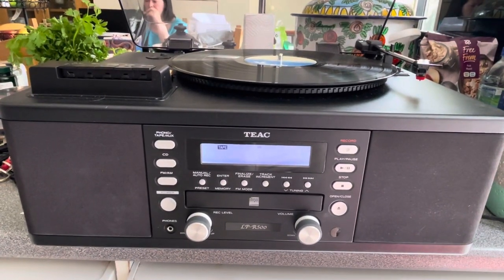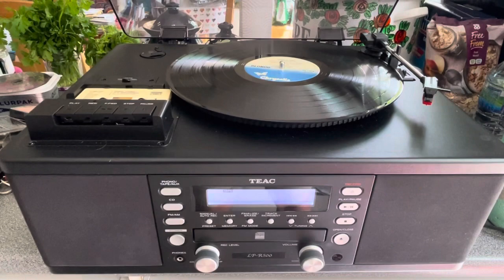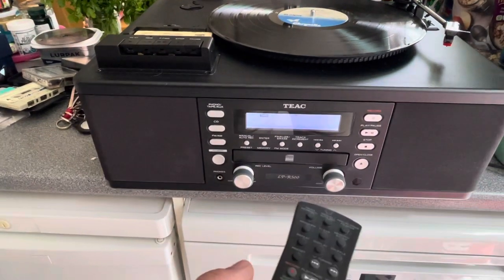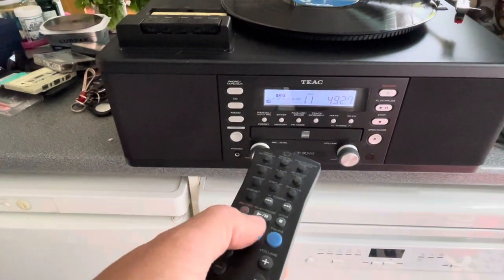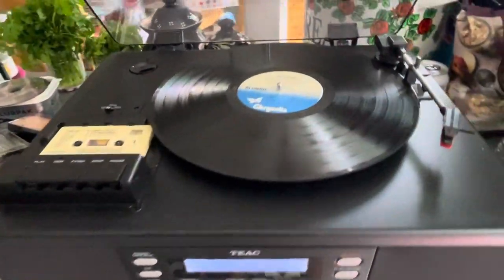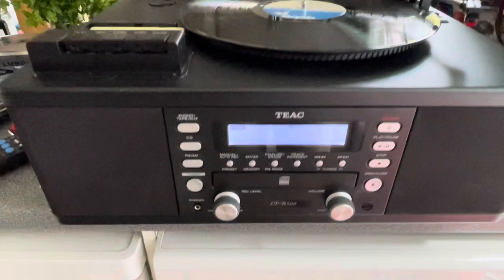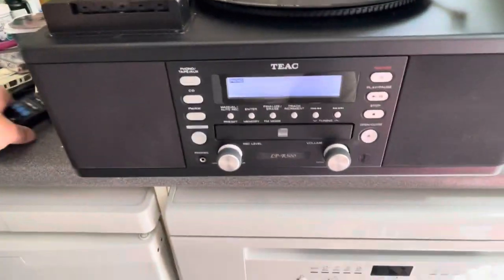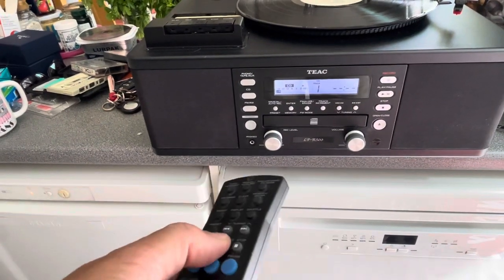Teac LP-R500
This is Teac’s all-in-one vinyl
turntable / cassette player and recorder / CD player & recorder / FM & Am radio